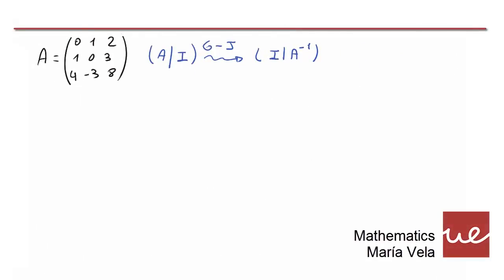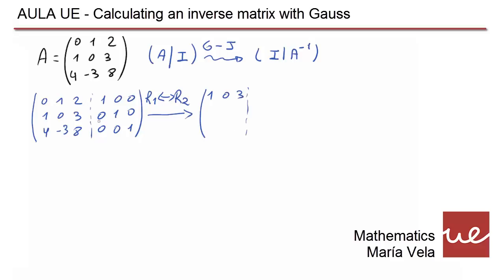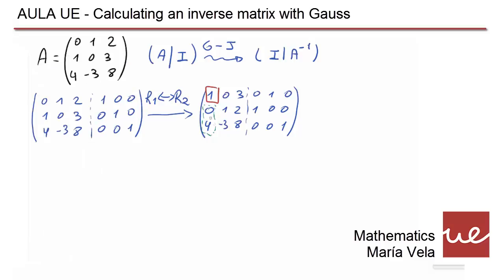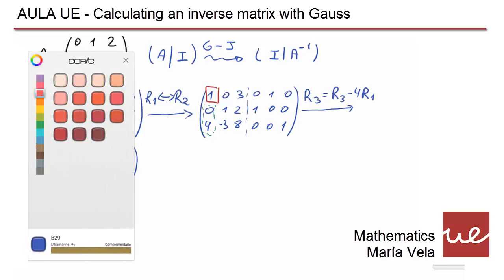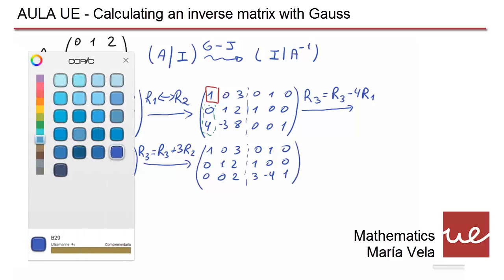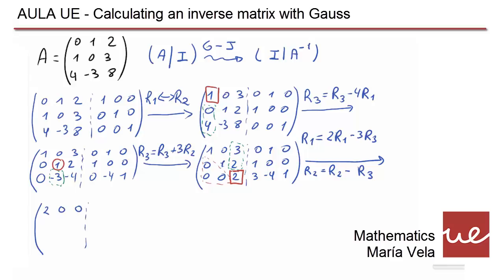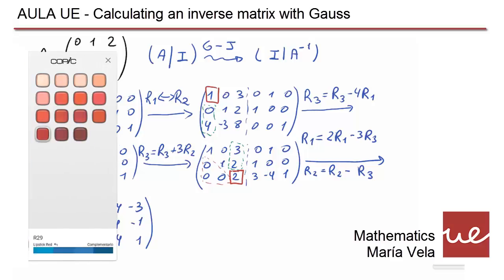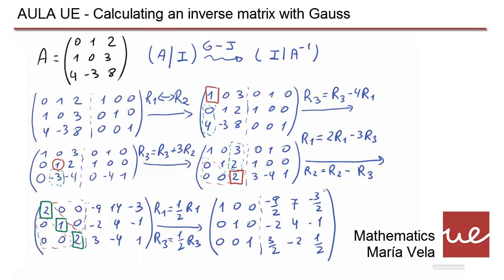AulaUE- Calculating an inverse matrix with Gauss